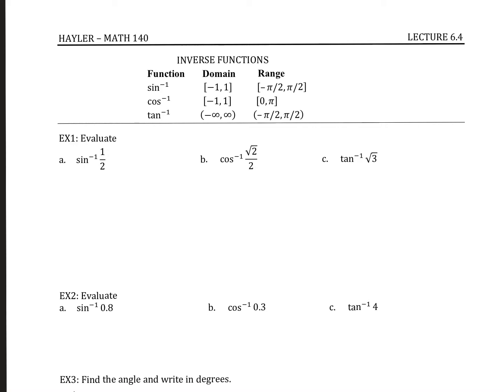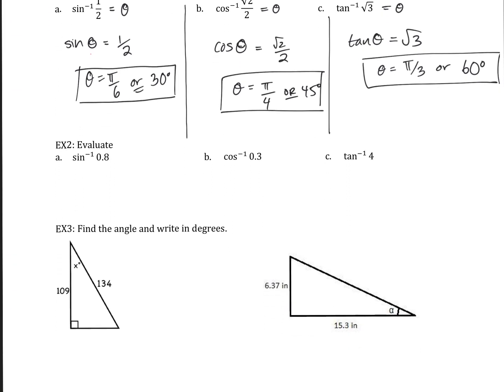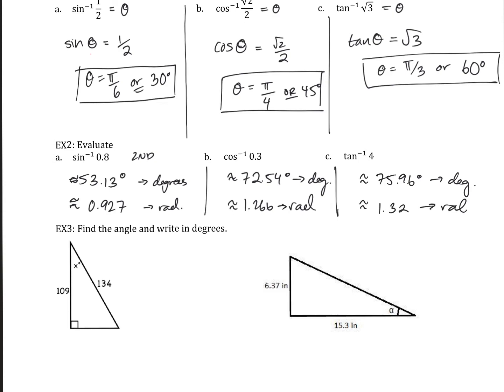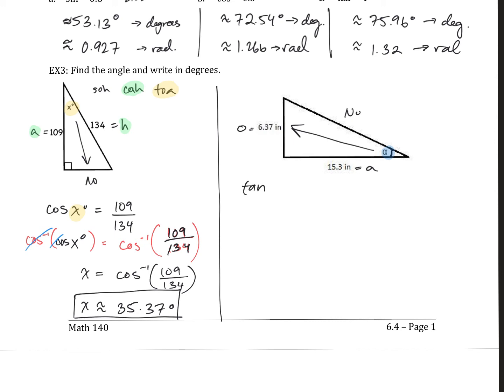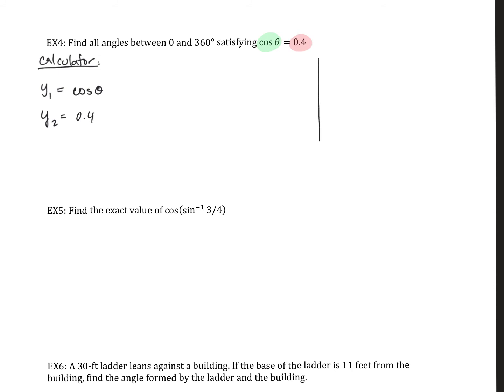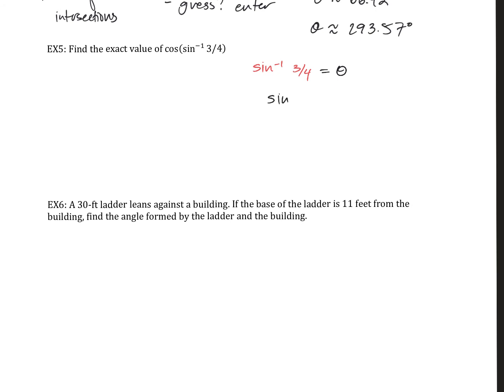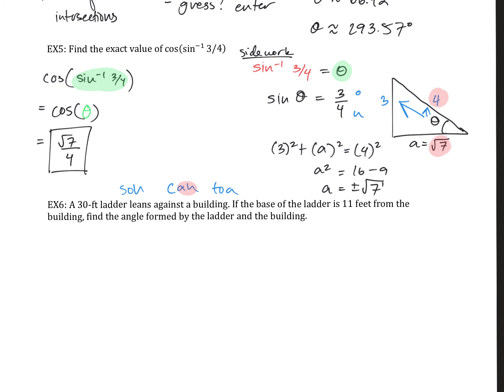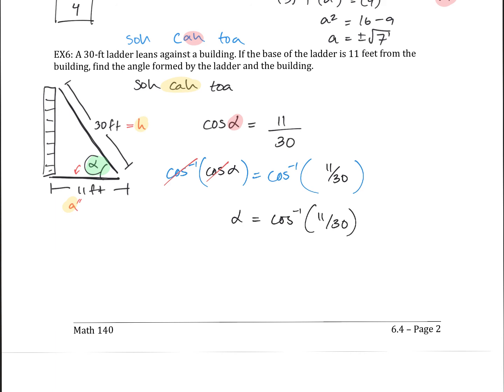Math140: Inverse Functions